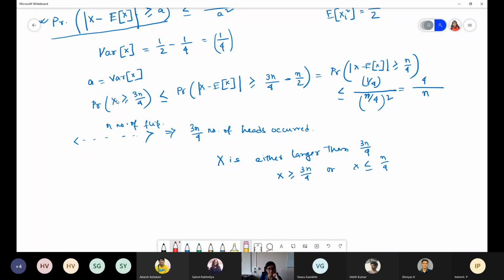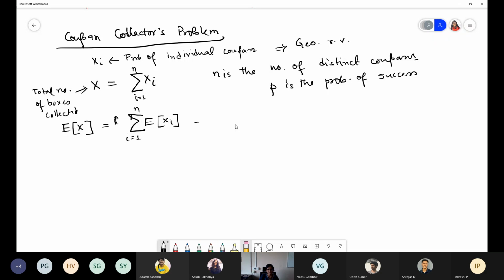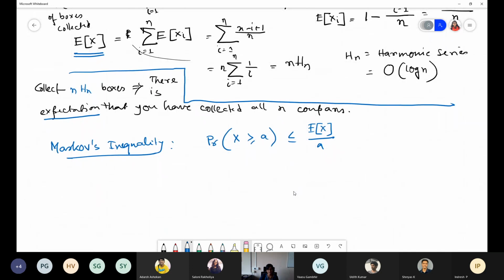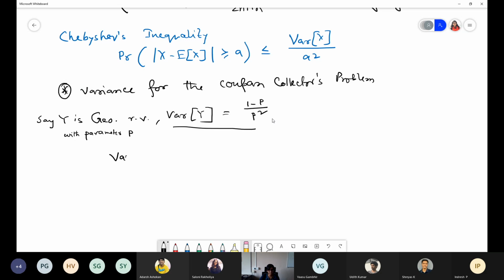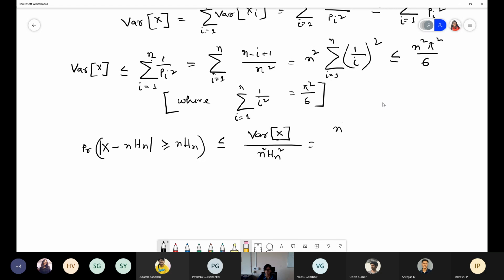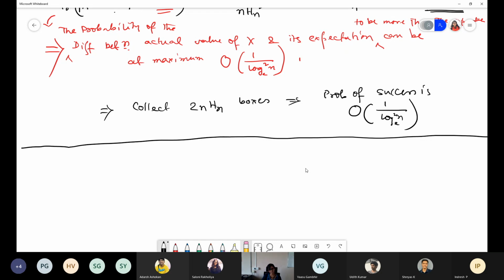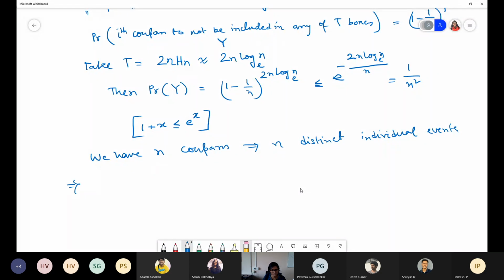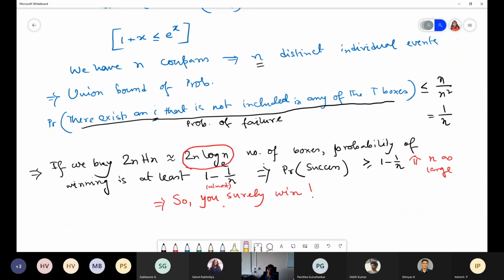Random Algo #14 - 27/9/21